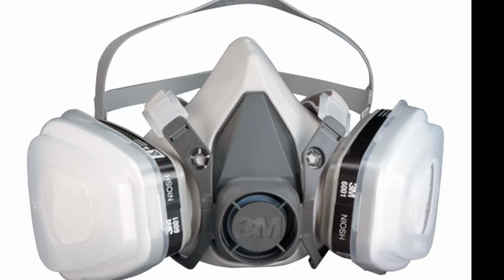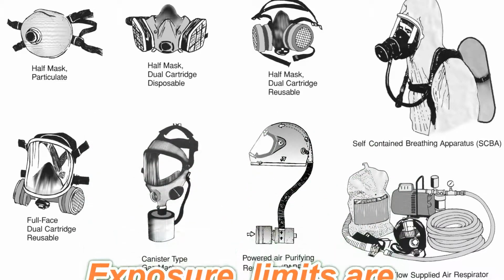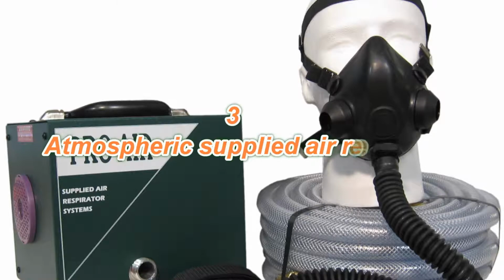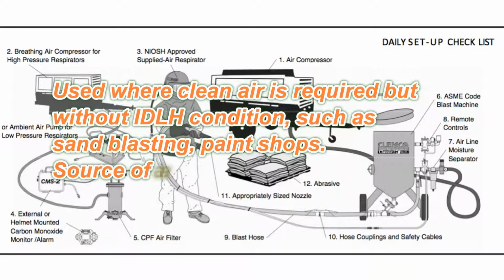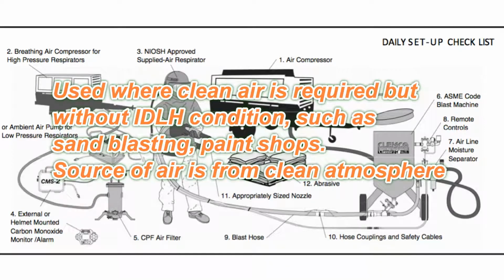RESPIRATORY PROTECTION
Working with hazardous chemicals normally is very dangerous activity,  when these chemicals are inhalation hazard it become more critical to protect the worker. Respiratory protection shall be given due care when selecting the PPE.
This video is a good guide that how to decide what type of filter is suitable for what type of chemical. Video is base on OSHA respiratory standard 29 CFR 1910